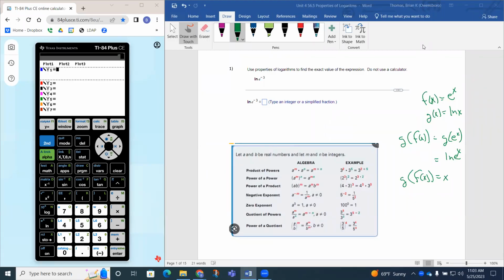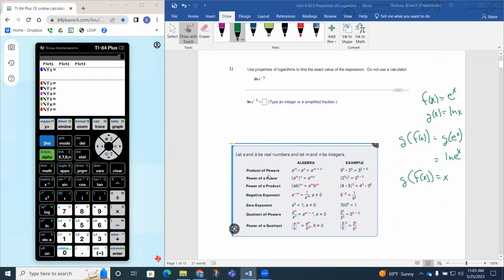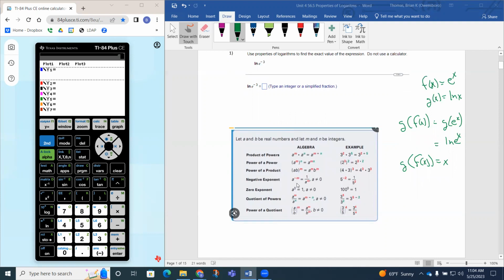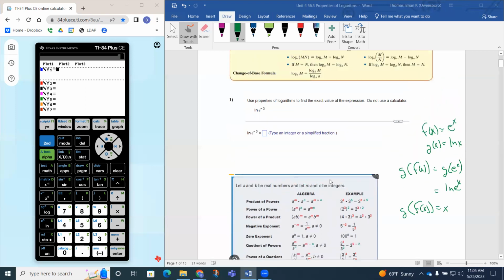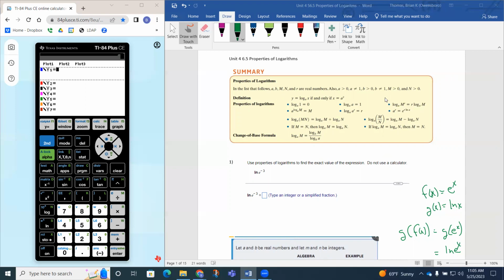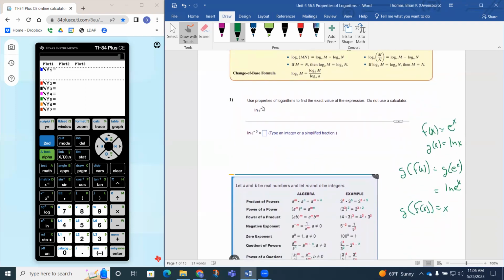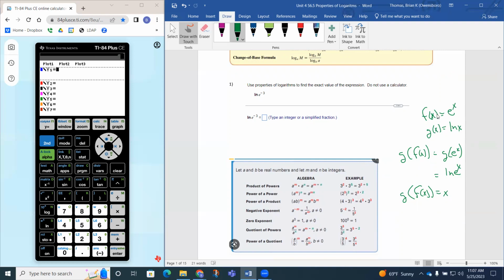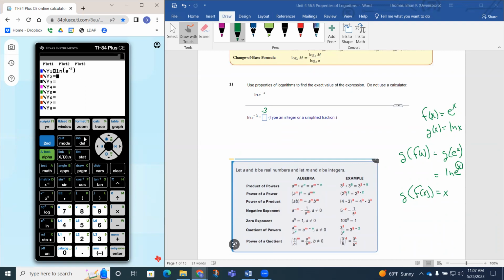U4 6.5 Question 1